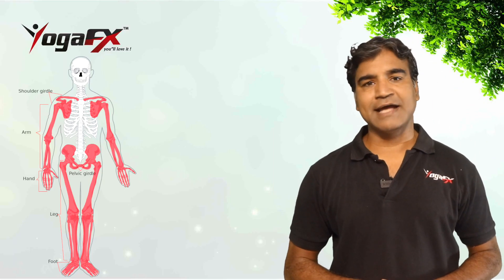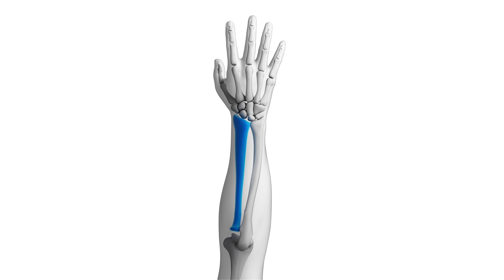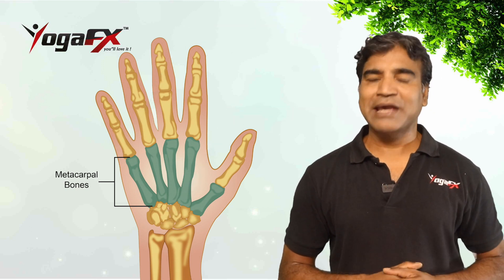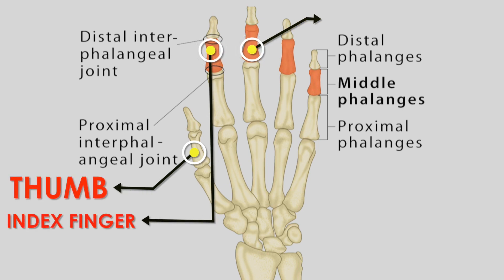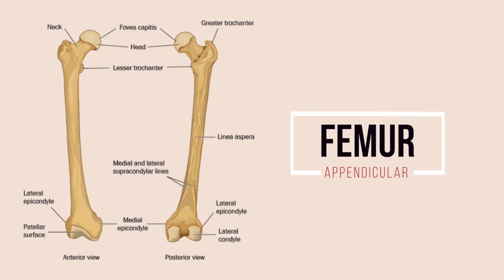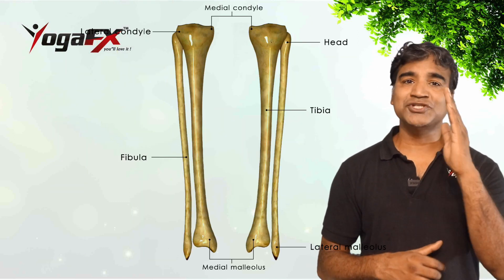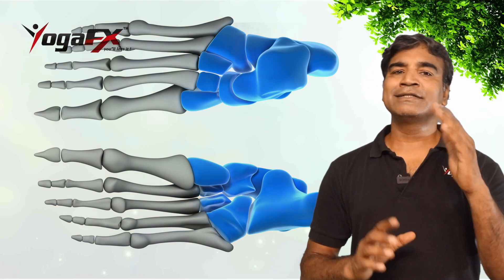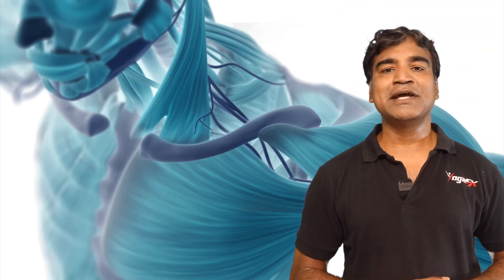Skeletal System - Part 2, Appendicular System, YogaFx International Teacher Training Academy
The appendicular skeleton is composed of the bones of the upper limbs (which function to grasp and manipulate objects) and the lower limbs (which permit locomotion). It also includes the pectoral girdle, or shoulder girdle, that attaches the upper limbs to the body, and the pelvic girdle that attaches the lower limbs to the body to know more about what is Appendicular system and clear your concept watch this video..
Do you know  that the teeth is more stronger than the bones ?
Do you know that the knee is the biggest joint in the body?
the femur the longest and stapes the smallest that is in your ear??

Namaste friends, my name is Ritesh Patel & I’m a Senior Lecturer and Senior Teacher at YogaFX International Yoga Teacher Training AcademyBut it seems I am still a students.. learning and exploring as always
I’m really thrilled to present you an excellent series of Anatomy Physiology Lectures
Today we are talking about the skeletal system
we really hope that you enjoy and please feel free to keep sending your emails if you have any questions and really looking forward to seeing you soon.